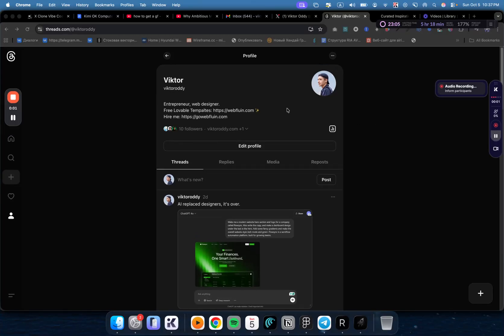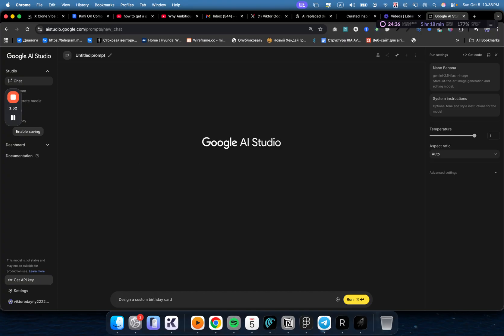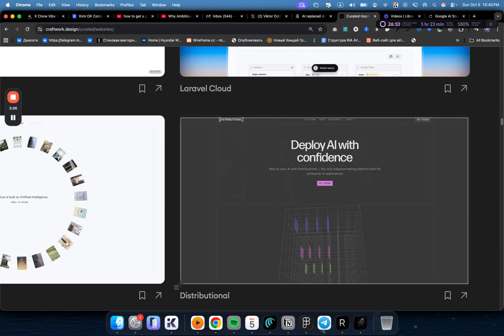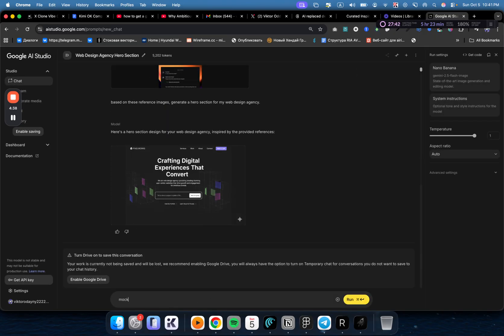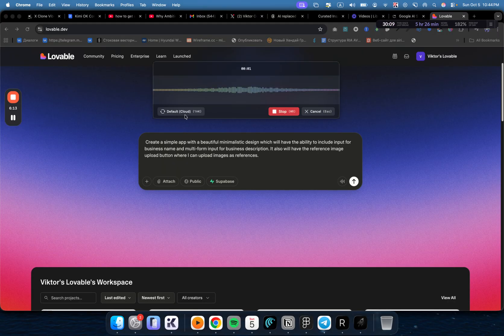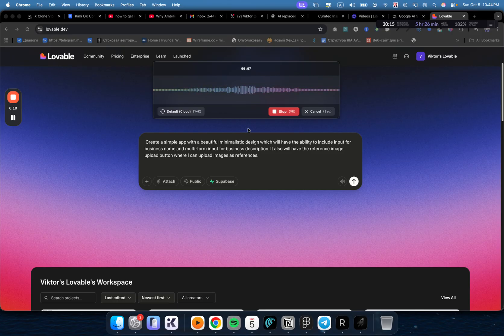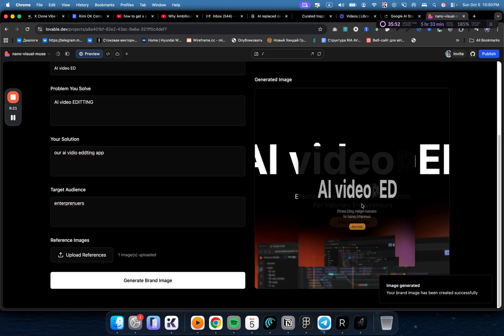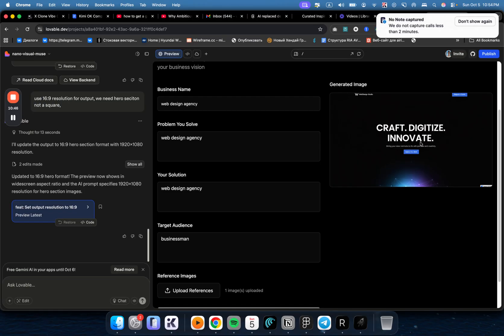Best AI Web Design business to start before 2026 (for beginners)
Summary ⤵️
In this video, I’m going over the best business idea for designers to start using Nano Banana.